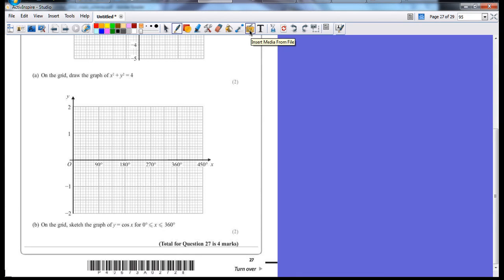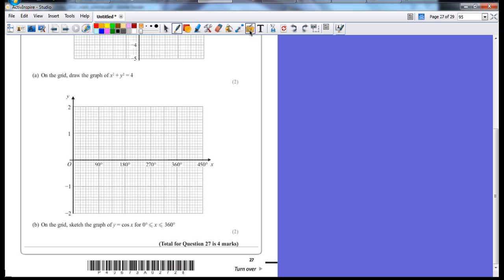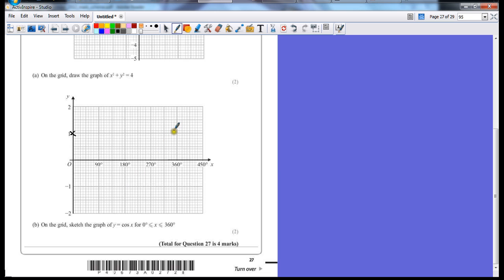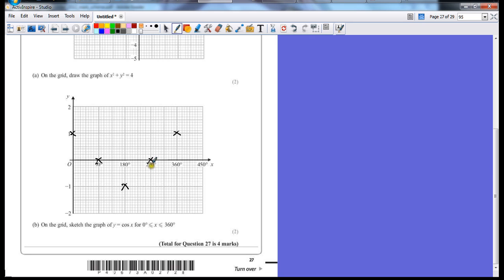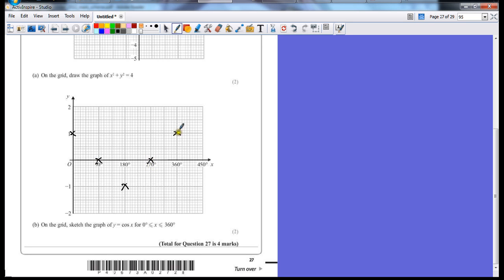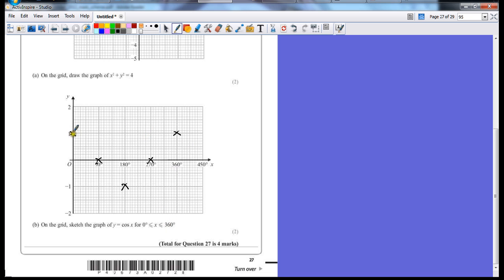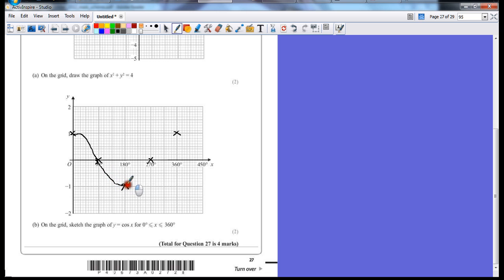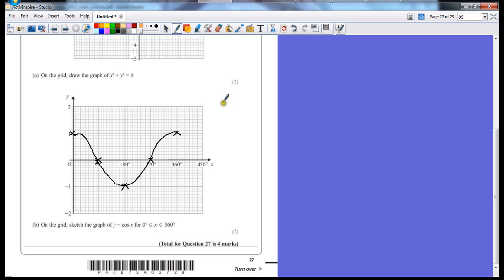PGSMaths: EdExcel GCSE Maths November 2012 Paper 1H (Non Calc) - Question 27b)